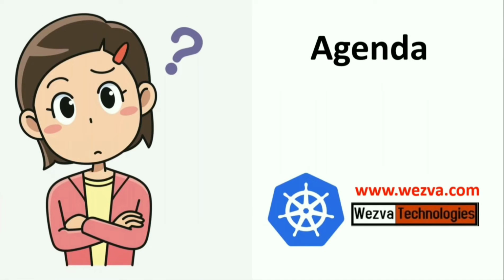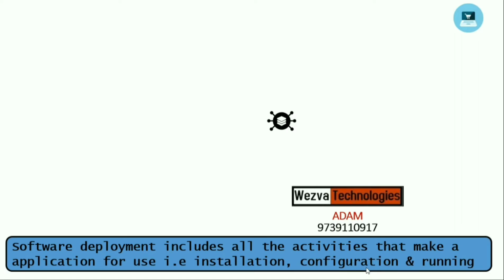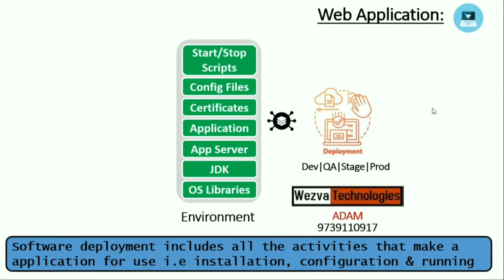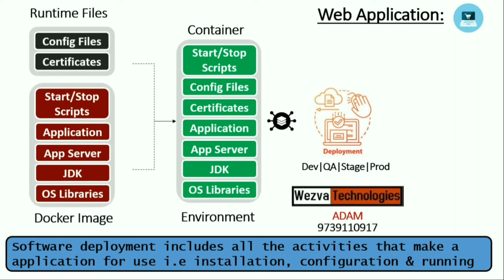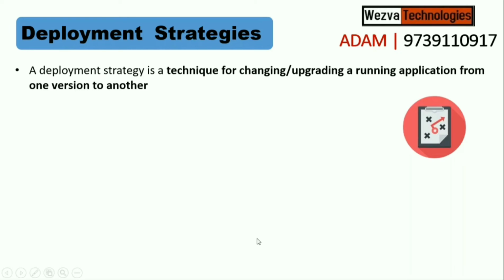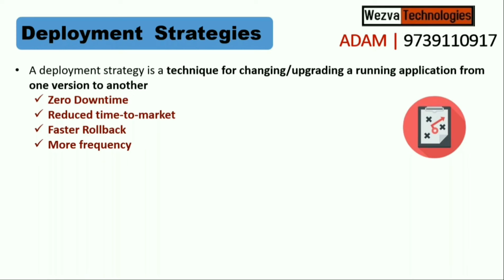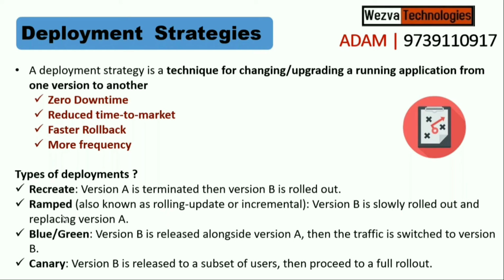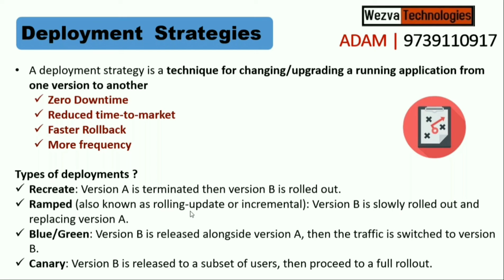Kubernetes Deployment strategies | BlueGreen Deployment | Canary Deployment | Rolling Update | ADAM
In this session we will understand the details on how deployment happens in Kubernetes cluster.
Below are the topics covered in this  tutorial video:
* Understanding Need for container deployments
* Understanding need of the deployment strategy
* Types of Deployment strategies
* Recreate deployment
* Rollingupdate deployment
* Blue-Green Deployment
* Canary Deployment